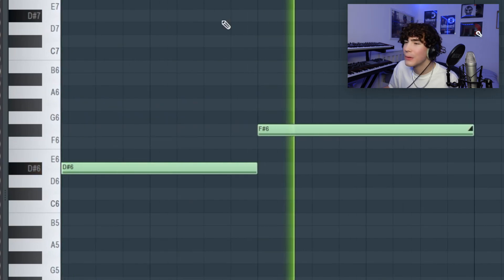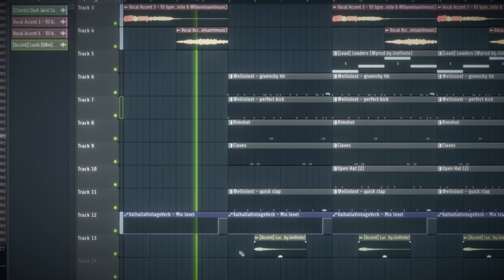I Forced Producers To Make Their First West Coast Beat!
ALSO, Huge thank you to everyone in the video
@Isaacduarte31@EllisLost